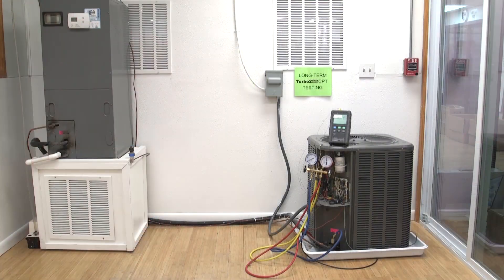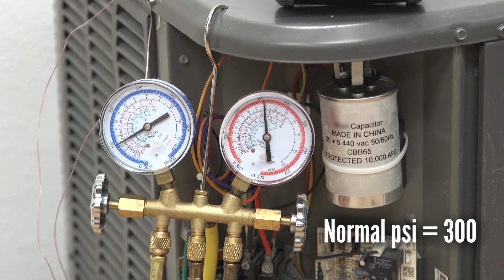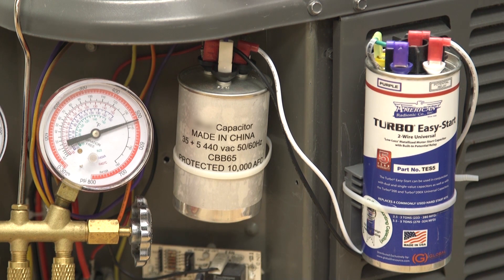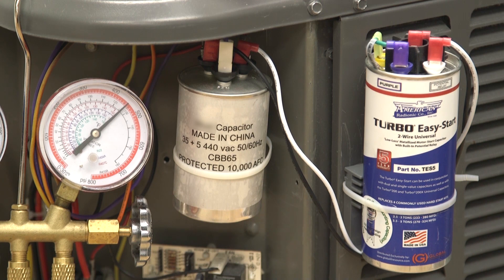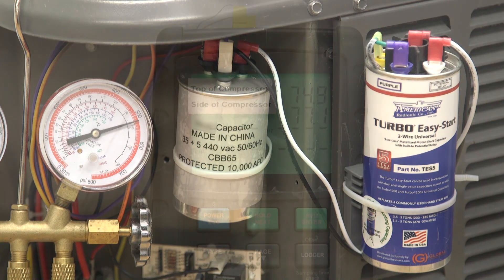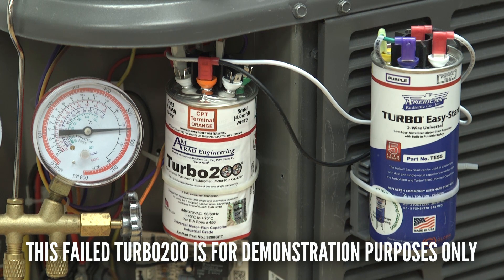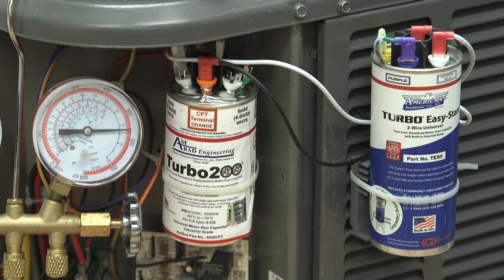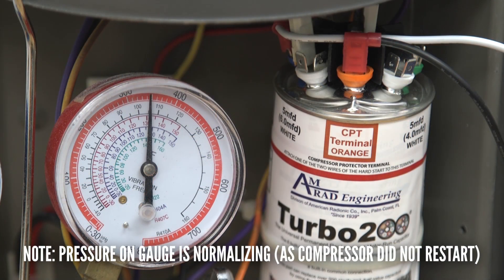Turbo200 and Turbo200X with Compressor Protector Terminal (CPT)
Never Lose Another Compressor to Hard-Start System Override!

When a motor-run capacitor fails in a hard-start system, the hard-start keeps kicking on the compressor without the capacitor regulating. This will cause overheating and a shorter compressor lifespan. The Compressor Protector Terminal (CPT™) prevents this!

Connection to the compressor will be cut off if the capacitor fails.

(Although the Turbo series of capacitors have an extremely low failure rate (.0001%), the CPT™ is being introduced initially on these parts)

Call your local sales rep. for details on this great product (select the "Sales Representatives" tab):